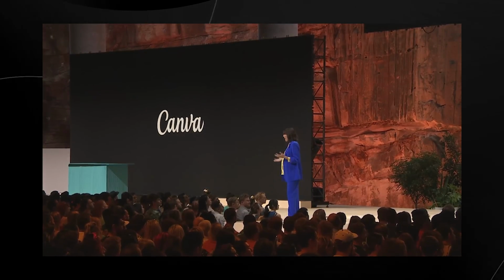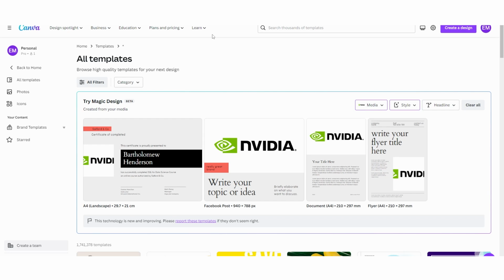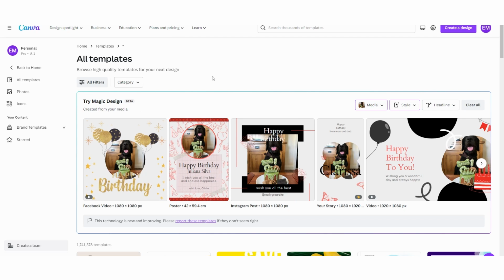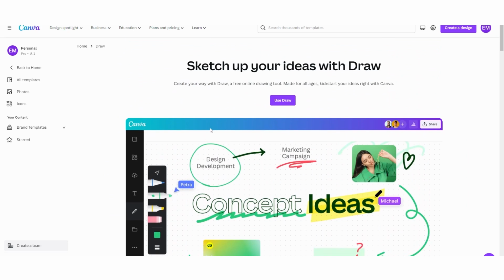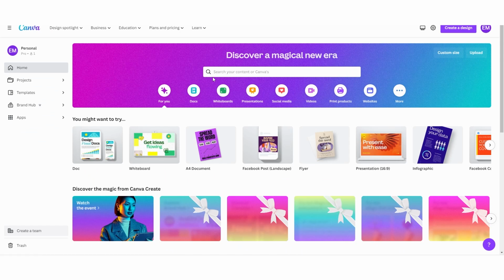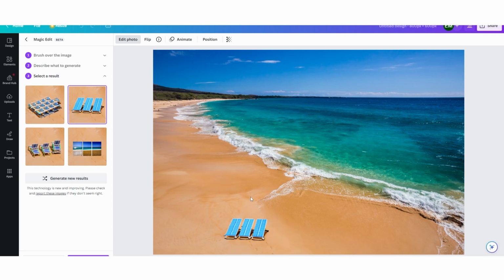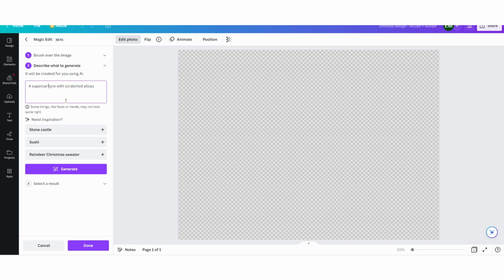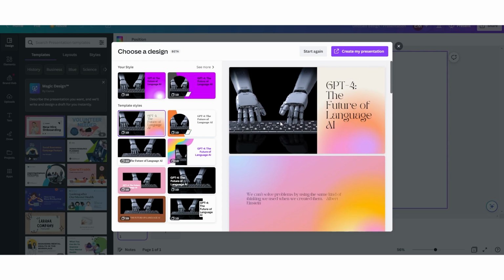CANVA'S NEW Insane AI TOOL SHOCKS The Entire Industry! (FINALLY ANNOUNCED!)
CANVA'S NEW Insane MAGIC AI SHOCKS The Entire Industry! (FINALLY ANNOUNCED!)